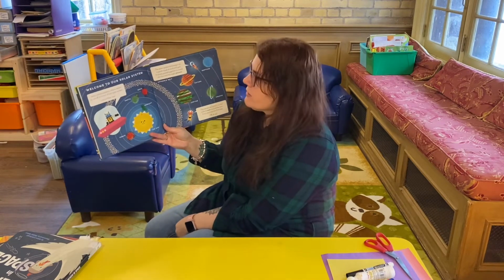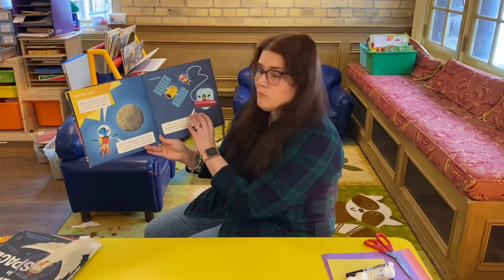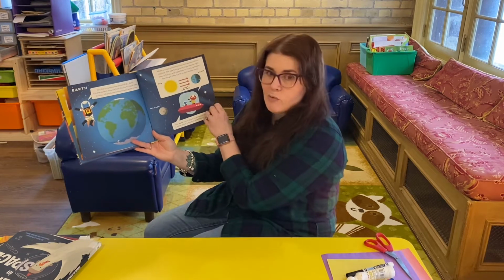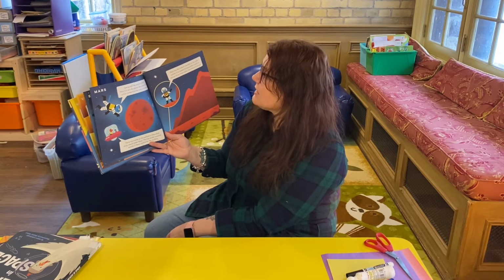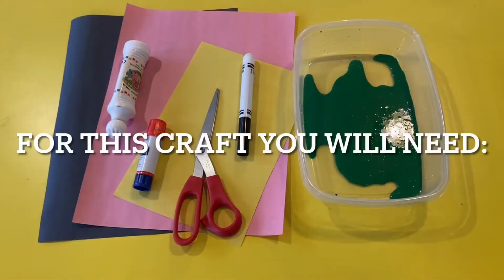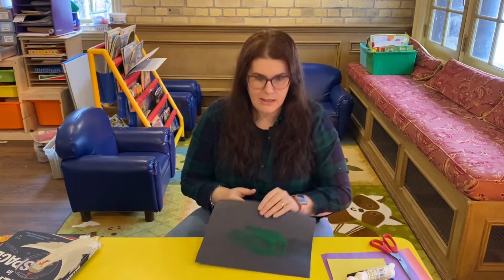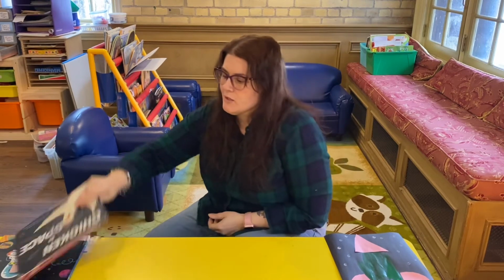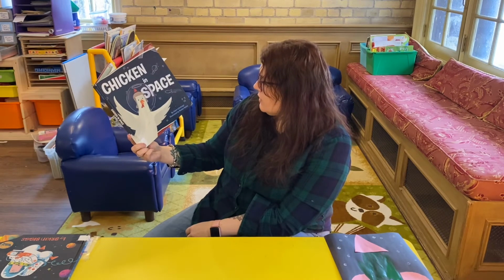Rumball EarlyOn- Super Solar System Video #91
Story And Song Time Video with Sheila- Come join Sheila for Songs and Stories all about our Solar System, join us as we explore the Sun, Moon and Planets and we even make our own Rocket to see the Stars . Video is in English with ASL support and English Subtitles.